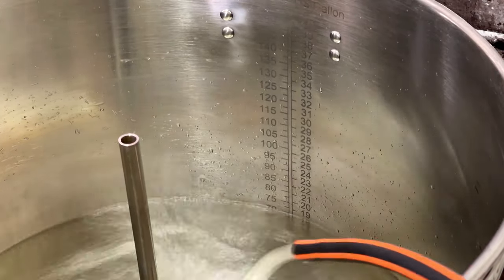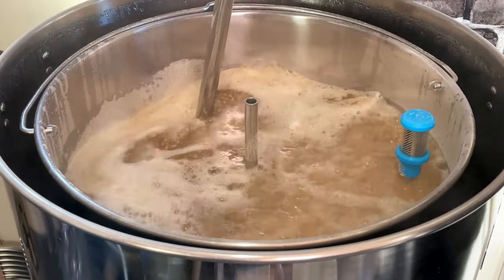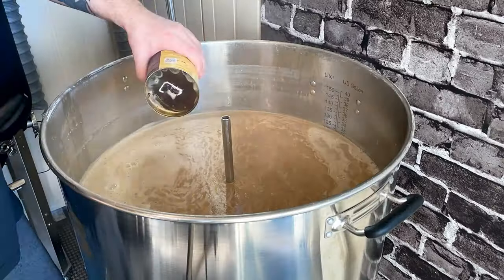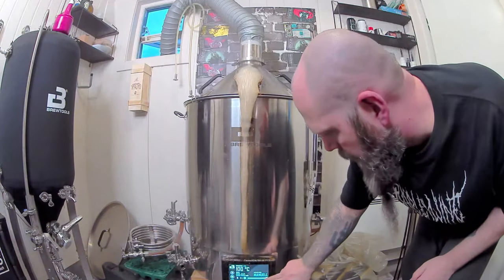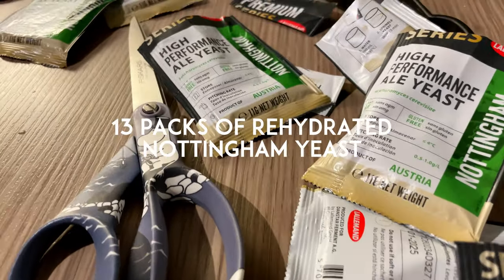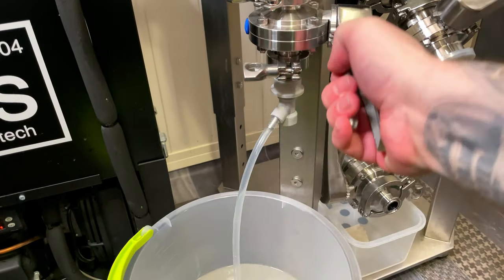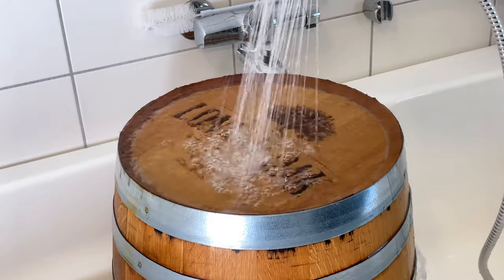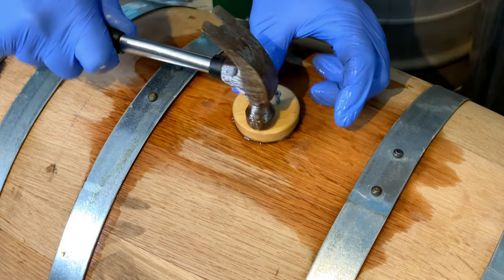Homebrewing a Bourbon Barrel-Aged Super High Gravity Barleywine!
Welcome to my first brew video! If you like big barrel-aged barleywines, here is how you can brew your own at home.
Yes, it's time consuming, expensive and hard work, but it's so worth it when you taste the finished result!

0:00 - Intro
0:49 - Brewing the beer
3:27 - Buying a barrel
3:51 - FAIL!
4:10 - Back to the brewing
6:51 - Preparing and filling the barrel